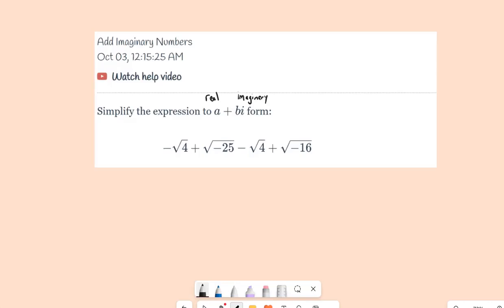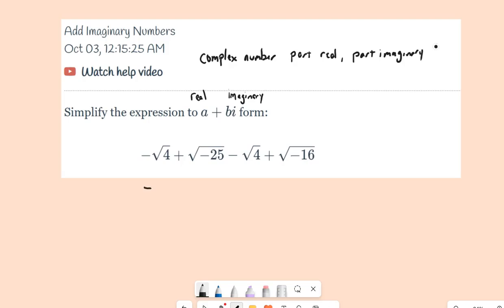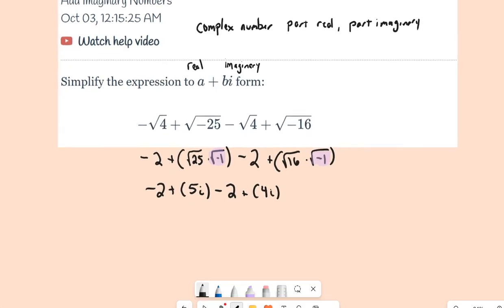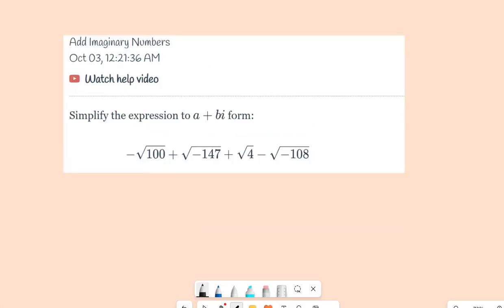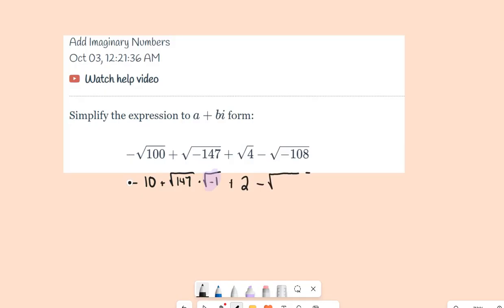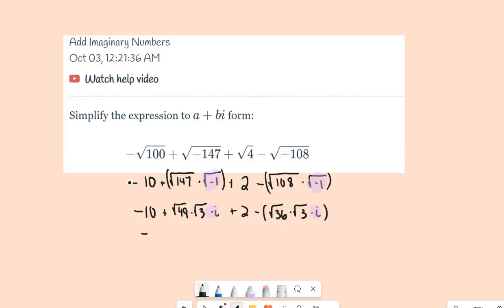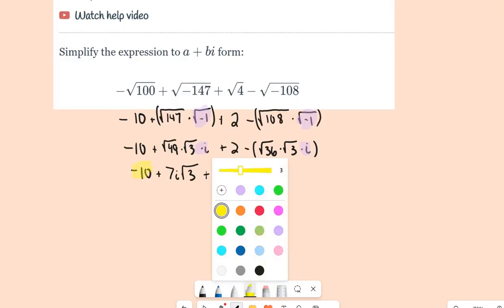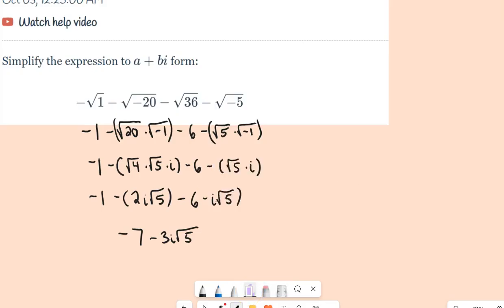Alg 3, Week 7: Add Imaginary Numbers